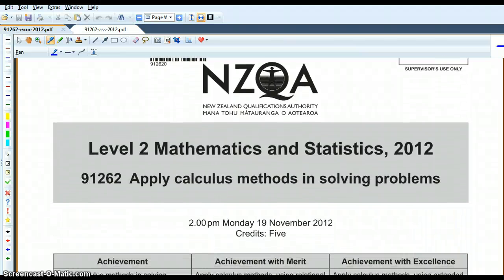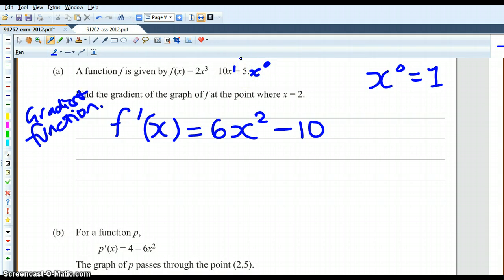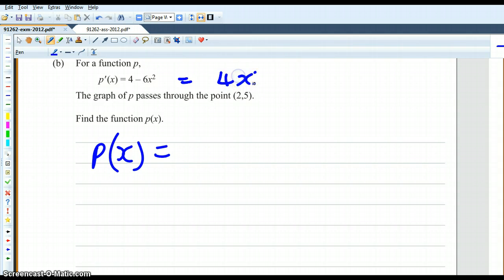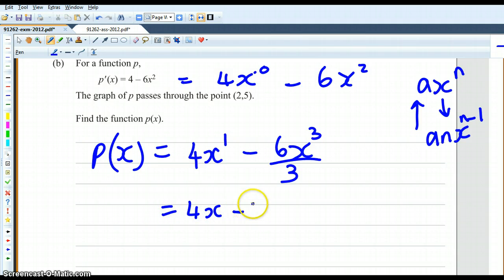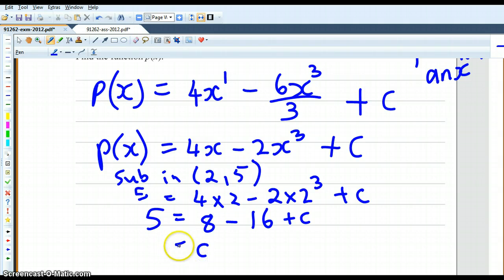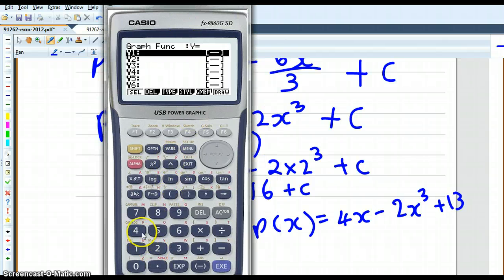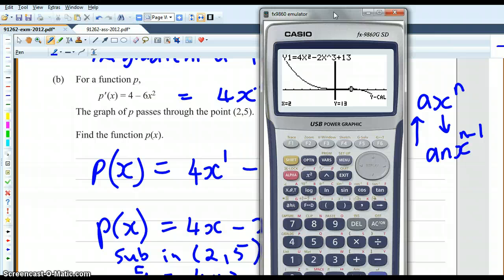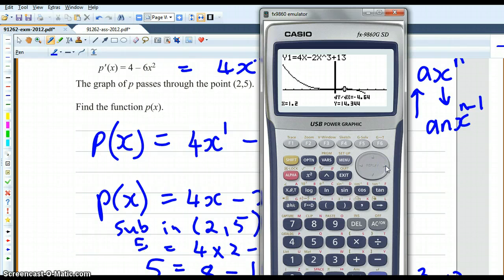12Mat Calculus 2012 91262 paper question 1a 1b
showing the working/thinking/checking